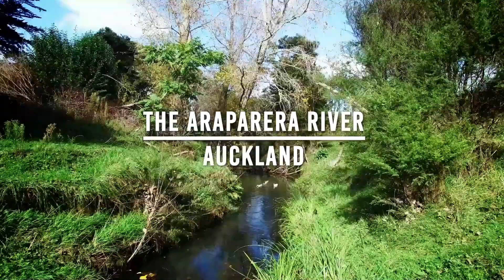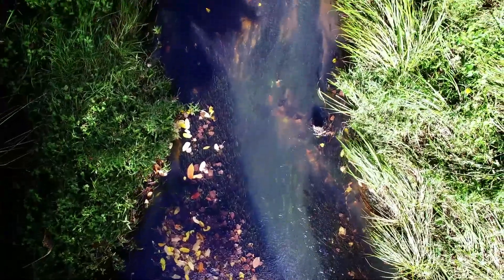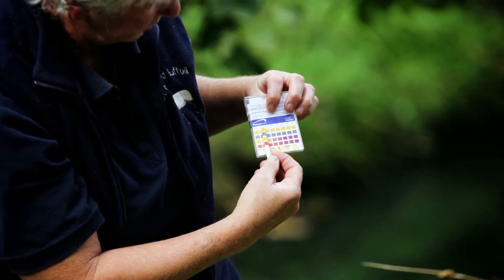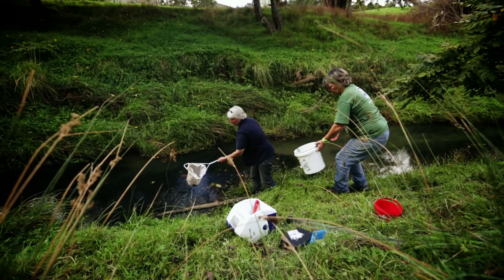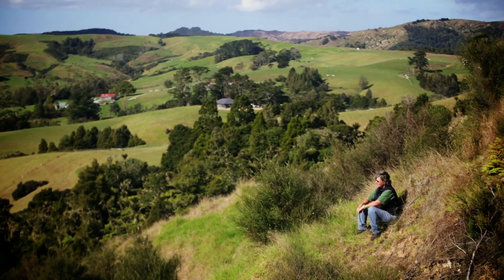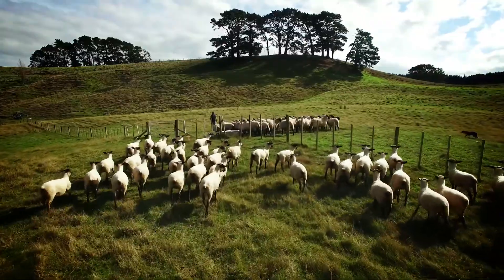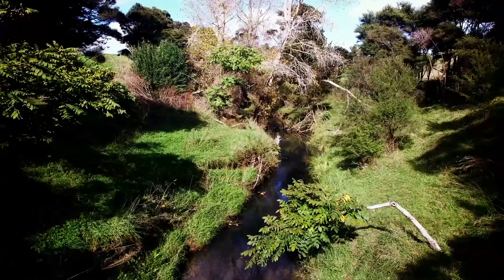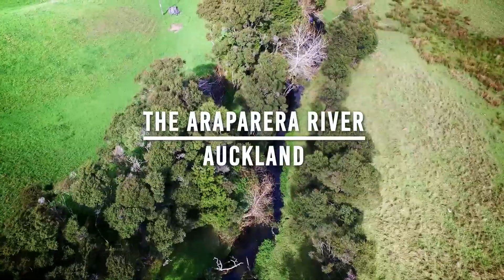LAWA - River of the Month: Araparera River, Auckland.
The Araparera Catchment in Auckland drains into the southern arm of the Kaipara Harbour. Local Streamland Suffolks famers, Sue Meszaros and Karyn Maddren, lead a number of initiatives focusing on the protection and restoration of this waterway.

LAWA - River of the Month: Araparera River in Auckland. is produced for Land, Air, Water Aotearoa.
New Zealand's most comprehensive source of water quality data. View the current state and trend information for New Zealand's rivers.

Video Production by: 90 Seconds New Zealand - 90 Seconds - The Worlds Cloud Video Production Service
90 Seconds enables brands and agencies to get high quality online video content shot and produced anywhere in the world. 90 Seconds makes video production fast, affordable, and all managed seamlessly in the cloud from purchase to publish.